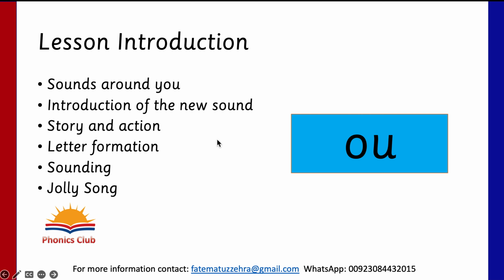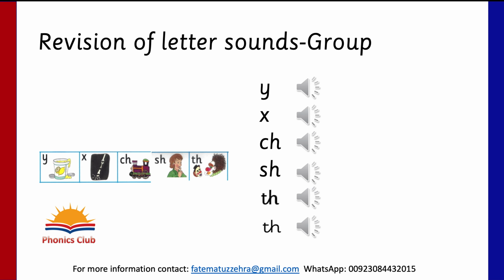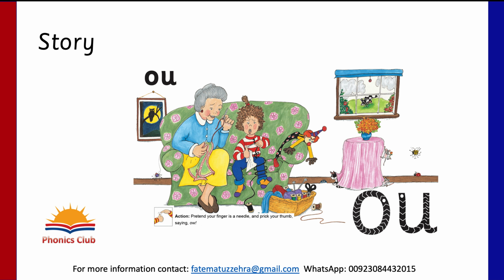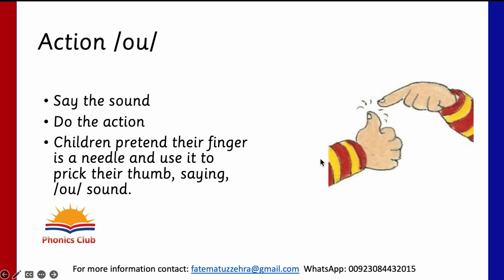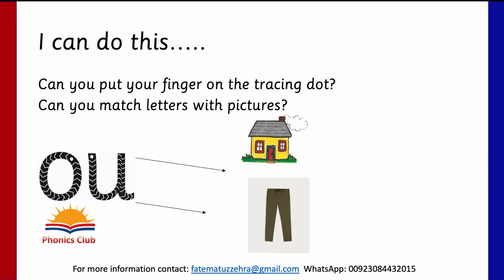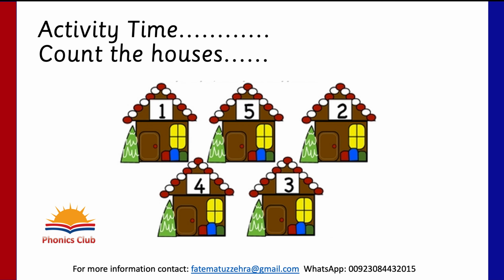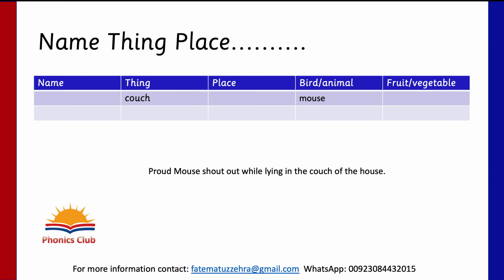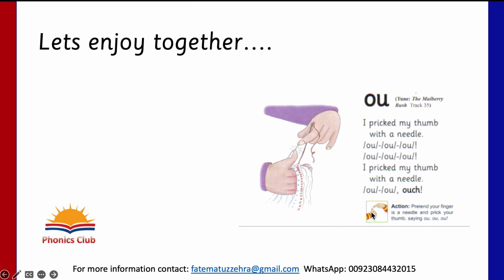Jolly Phonics teaching of /ou/ sound